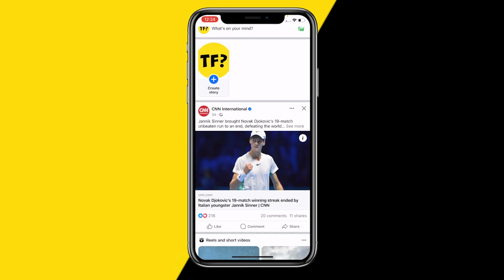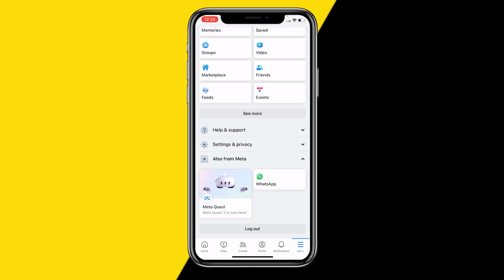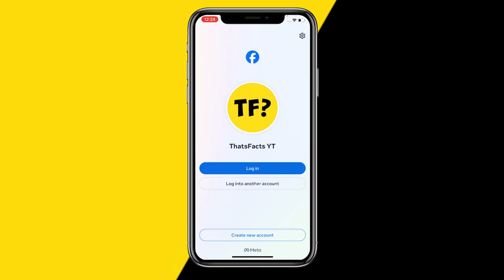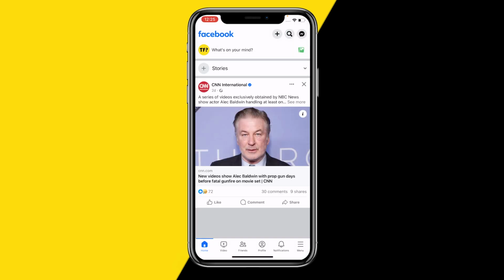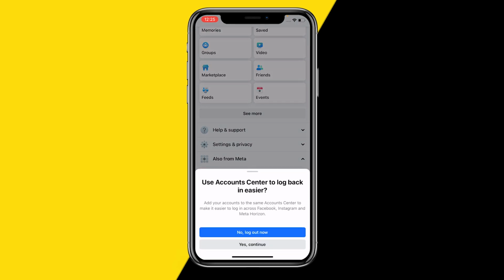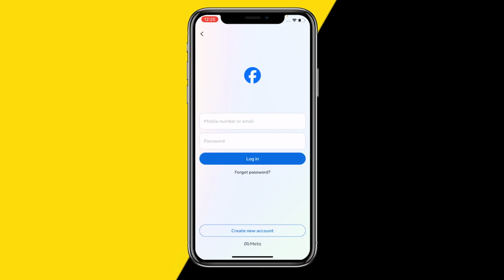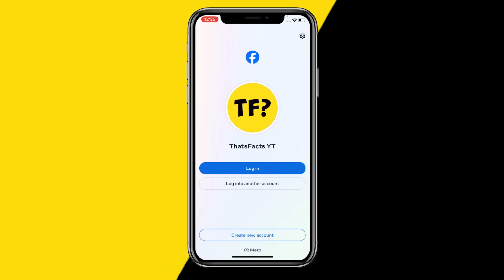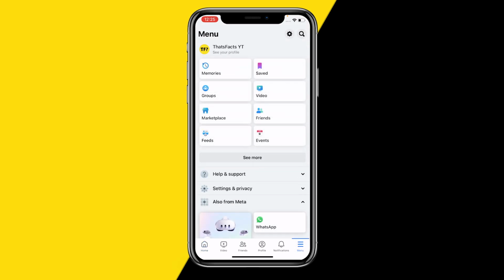How To Add Multiple Accounts On Facebook - Full Tutorial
👉 In this video we are going to show you how you can add multiple accounts on Facebook.